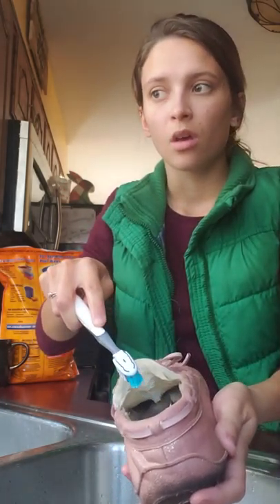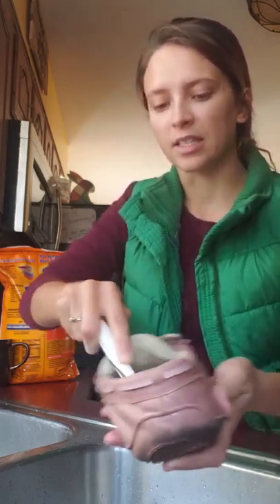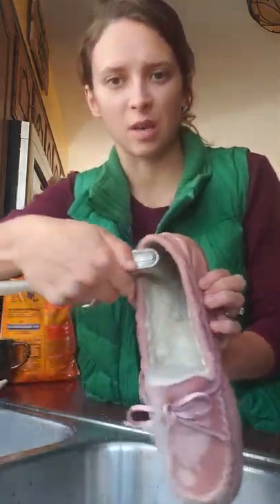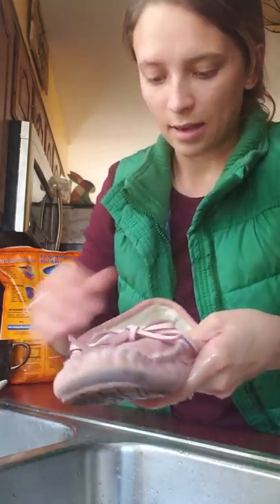Cleaning Slippers/Moccasins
Cleaning without paying a pretty penny!